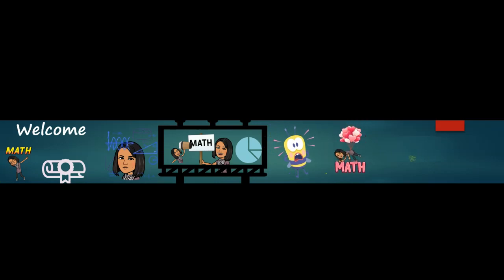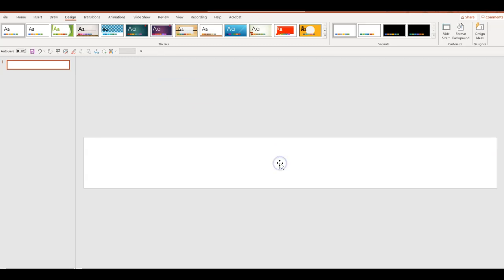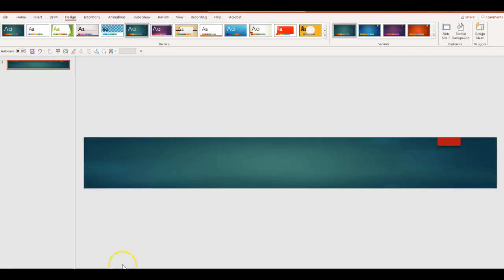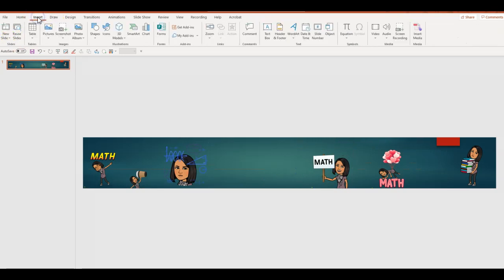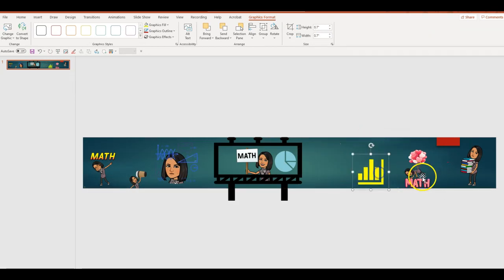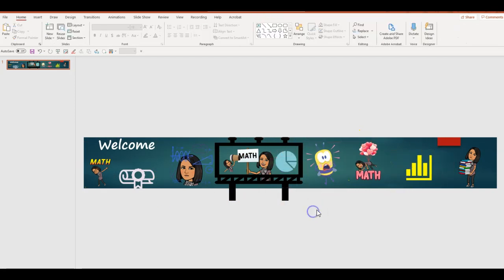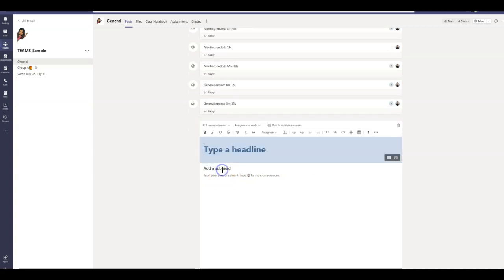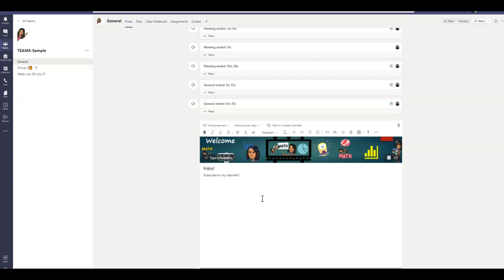Bitmoji Banner for Announcements in Teams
In this video you will leand how to custom create Banners for MS Teams